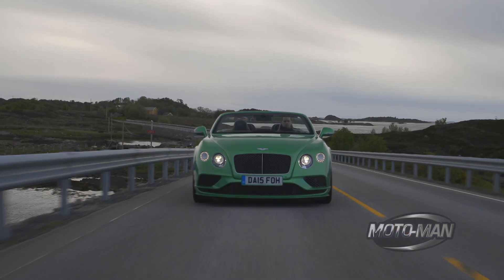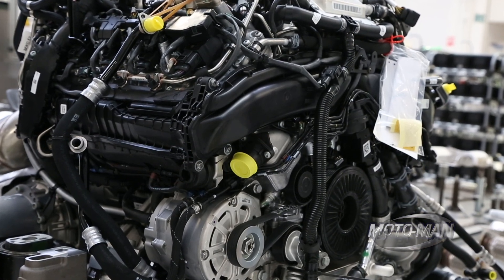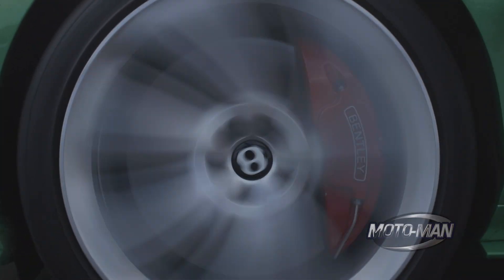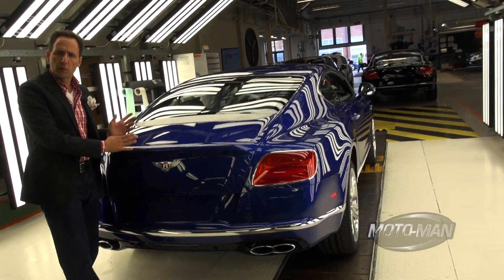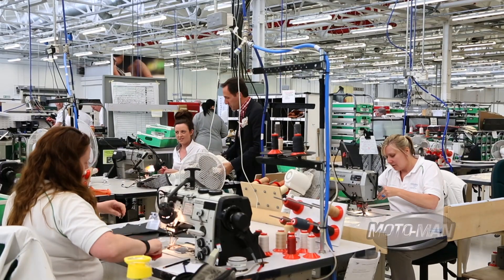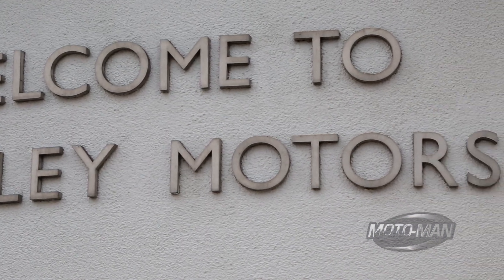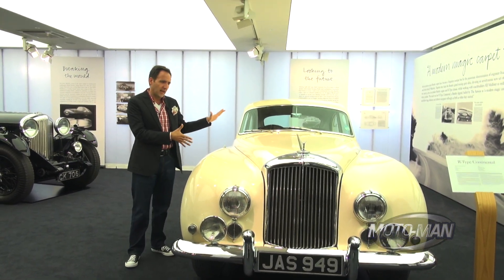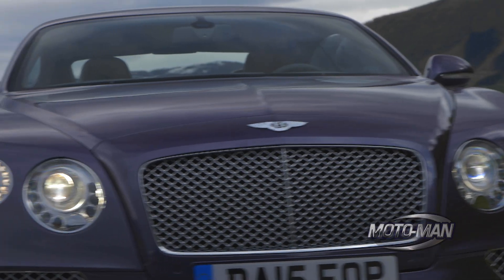2016 Bentley Continental GT FIRST DRIVE REVIEW on Norway’s Trollstigen & Atlantic Road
MotoMan drives the all-new 2016 Bentley Continental GT range on the stunning Trollstigen and Atlantic Roads of Norway’s West Coast. While there, he drives all four versions of the 2016 Bentley Continental GT range – the 502 HP GT V8, the 521 HP GT V8 S, the 582 HP GT W12 and last but not least, the 626 HP GT W12 Speed – and even demonstrates the driving dynamics of one of his favorites on a closed road. Throughout this extended episode, he pops into Bentley’s home – the factory at Crewe, England – to get a detailed look at the changes for 2016 as well as look back at Bentley Continental history . . .